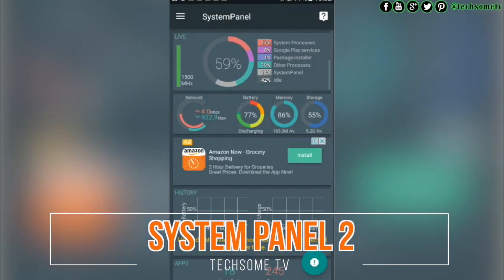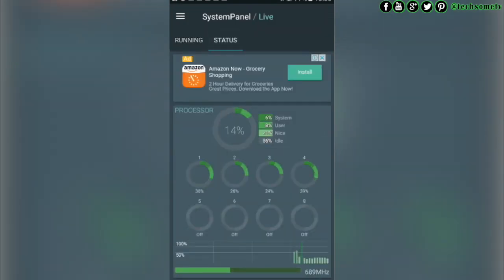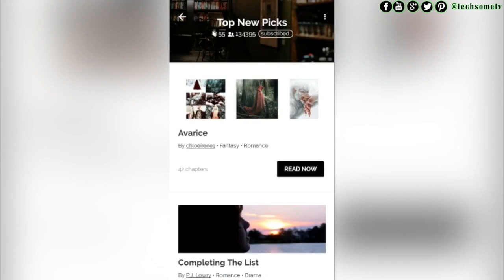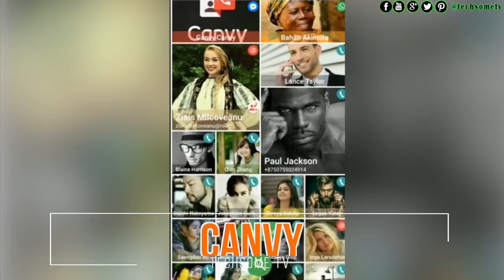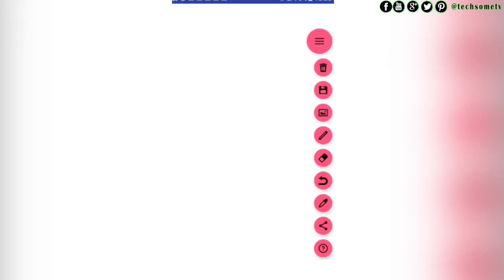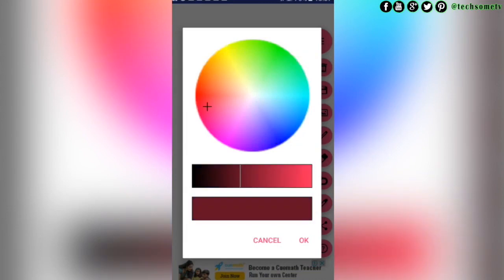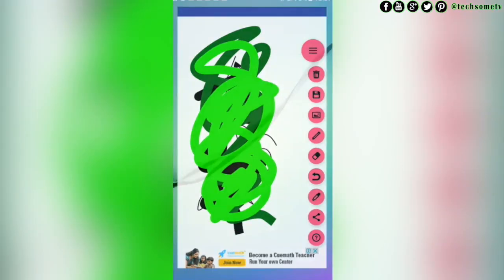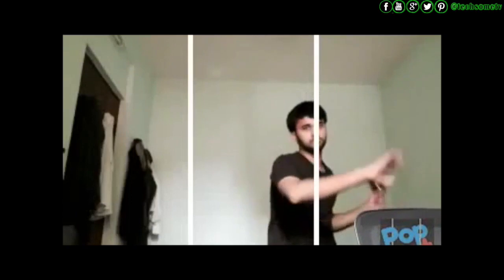Best NEW Android Apps 📱 (Week 3 | January 2017)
Here are best NEW Android Apps released recently in week 3 of January 2017.